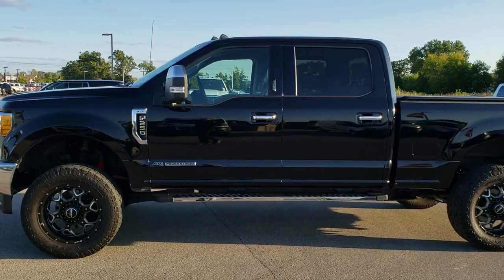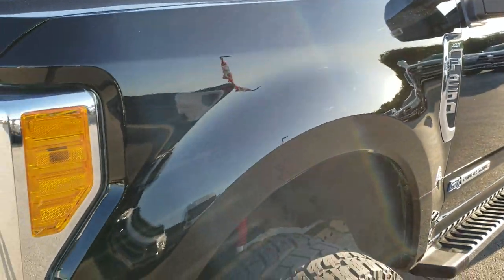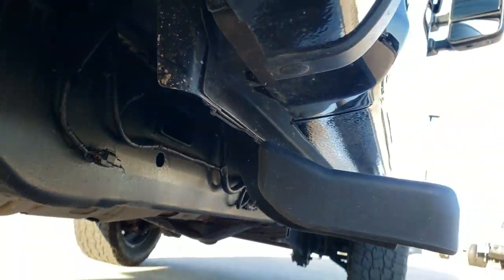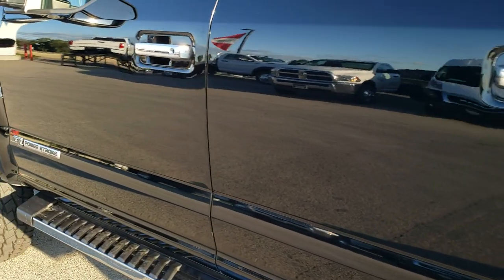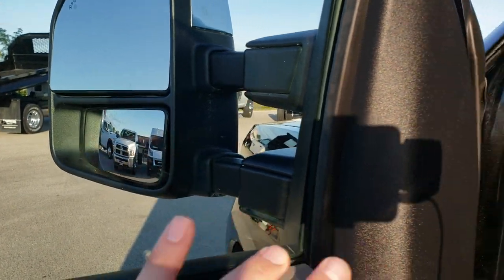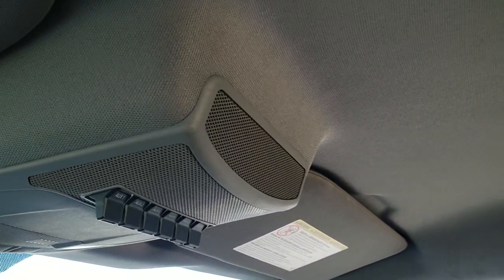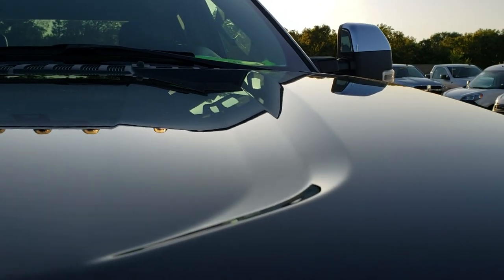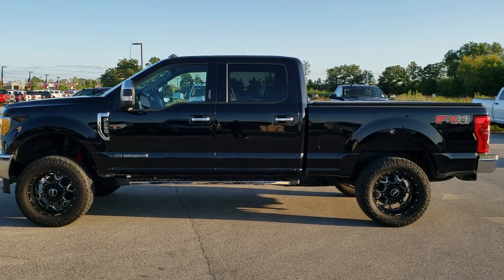10230 2017 FORD F250 CREW XLT LEATHER DIESEL NAV POWERSTROKE DIESEL WALK AROUND REVIEW SOLD!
This 2017 FORD F250 CREW SHORT LIFTED XLT WITH THE POWERSTROKE DIESEL AND LEATHER IN SHADOW BLACK is the vehicle we did a walk around review of today.

Thank you for checking out this video of this 2017 FORD F250 CREW SHORT LIFTED XLT WITH THE POWERSTROKE DIESEL AND LEATHER IN SHADOW BLACK

STOCK: 10230
PRICE: $48,994
MILES: 43,279
MAKE: FORD
MODEL: F250
VIN: 1FT7W2BT7HEB68202
LOCATION: FOND DU LAC OSHKOSH WISCONSIN, 54937 TRUCKS ON 41

CLEAN TITLE HISTORY! 6.7 Liter V8 Powerstroke 2nd Generation Turbo Diesel Engine, 440 Horsepower, Full Four Door Crew Cab, Short Box 6 1/2 Foot Shortbox, XLT Package, 6 Speed Automatic Transmission with Optional Manual Tap Shift, Turn Dial 4x4 Four Wheel Drive 4WD, FX4 Offroad Suspension Package, Readylift 2 Inch Leveling Lift Kit, Factory GPS Navigation System, Reverse Backup Camera Rearview Camera, Blind Spot Monitoring System BSMS, Lane Departure Warning with Lane Keep Assist, Power Driver's Seat, Dual Heated Seats, Non Smoker, Black Ebony Leather Seats, Bucket Seats, Soft Tonneau Cover, Full Towing Package with Receiver Trailer Hitch, Wiring and Transmission Cooler Tow Package, 6 Upfitter Switches, Factory Brake Controller, Factory Exhaust Brake, Powerscope Tow Power Mirrors that Power Telescope and Power Fold in with Built-in Directional Signals, Advancetrac with Roll Stability Control Traction Control, HDC Hill Decent Control, 3.55 Gears with Limited Slip Differential, Open Country Toyo A/T 35x12.50 R20 LT Tires, BMF 20 Inch Rims Premium Wheels, Painted and Polished Aluminum Rims Premium Wheels, Four Wheel Disc Brakes, Factory Chromed Stepbars, Drop-in Bedliner, Bedrail Covers, Clearance Lights, Fog Lights, Securicode Driver Side Doorcode Keyless Entry, Locking Tailgate, Tailgate Step Assist Manstep, Chrome Tipped Exhaust, Chrome Trimmed Grill, Chrome Trimmed Mirrors, Chrome Appearance Package, AM / FM Radio Tuner, Sirius/XM Satellite Radio Capabilities Sirius / XM, CD Player, Microsoft SYNC System with Bluetooth, Hands-Free Audio System Blue Tooth, Android Auto Compatible, Apple Car Play Compatible, USB Jack Portable Audio Connection, Keyless Entry with Factory Remote Start, Rear Window Defroster, Adjustable Height Seatbelts, Driver and Passenger Front Air Bags, L.A.T.C.H. Child Safety System, Side Curtain Air Bags SRS Safety Restraint System, Multi-Function Steering Wheel Controls, Compass, Outside Temperature Display and Mileage Display, Power Adjustable Pedals, Storage Compartment Under Rear Seats, Air Conditioning AC, Cruise Control, Power Locks, Power Windows, Automatic Headlights Autolamp, Tilt/Telescope Steering Wheel, 110V / 400W Auxiliary Power Outlet, Shadow Black,

STOCK: 10230
PRICE: $48,994
MILES: 43,279
MAKE: FORD
MODEL: F250
VIN: 1FT7W2BT7HEB68202